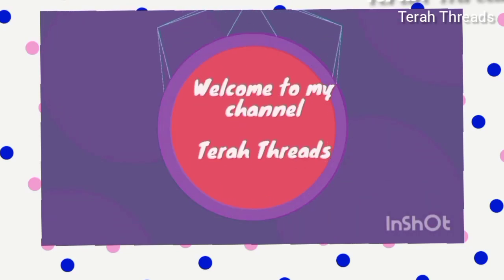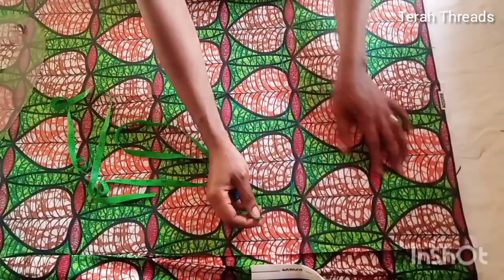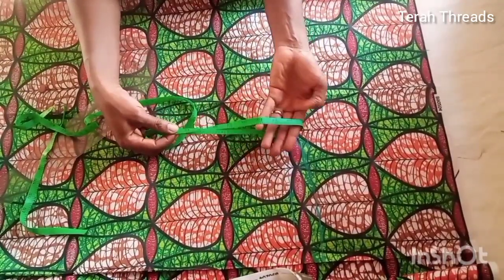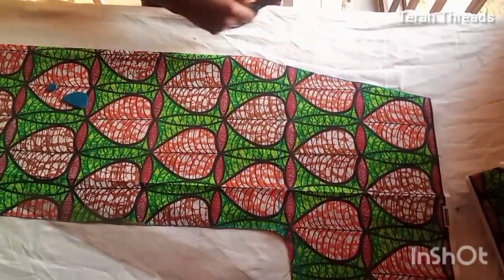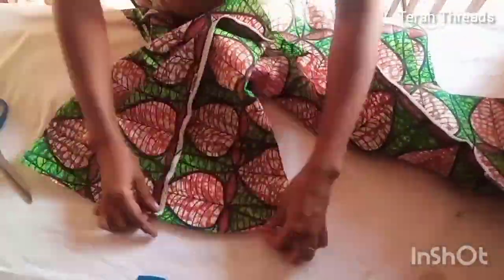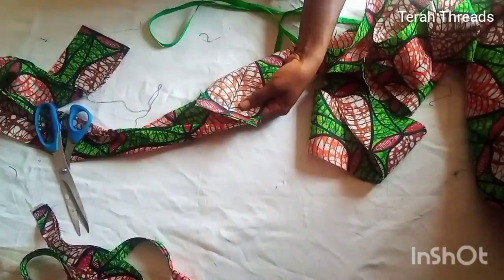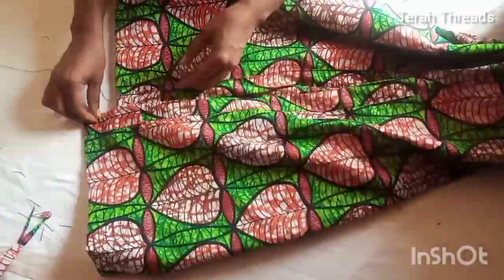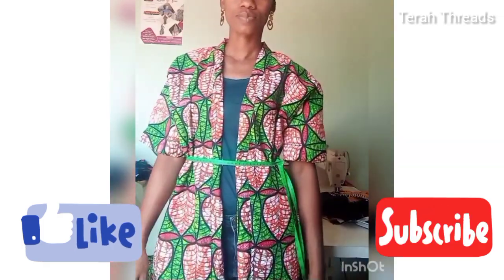How to make a KIMONO JACKET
KIMONO Jacket is a style every girl should include in her wardrobe .
KIMONO Jacket is easy to make .